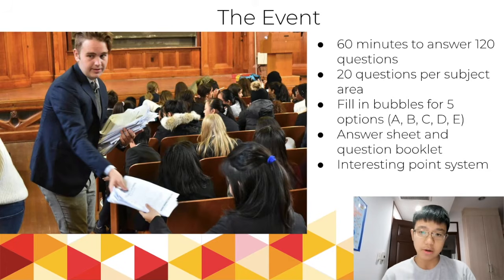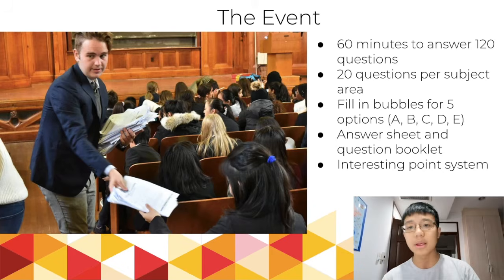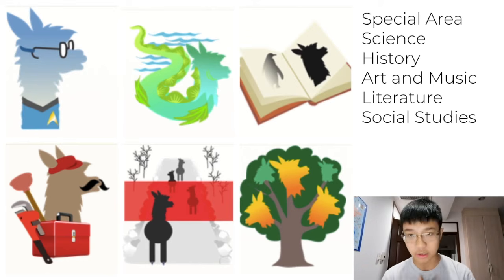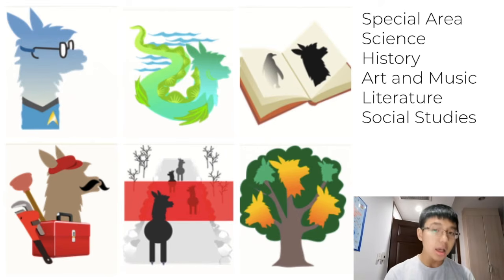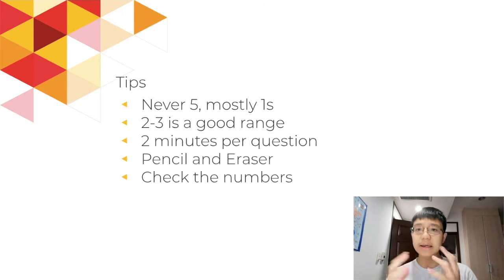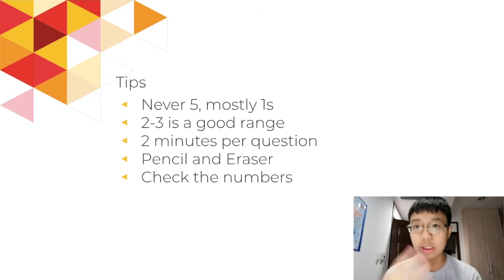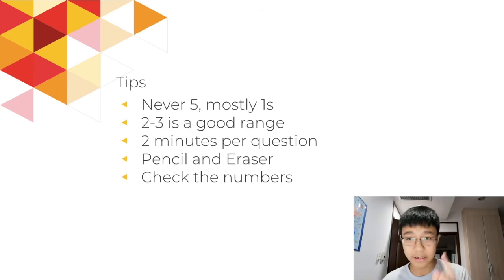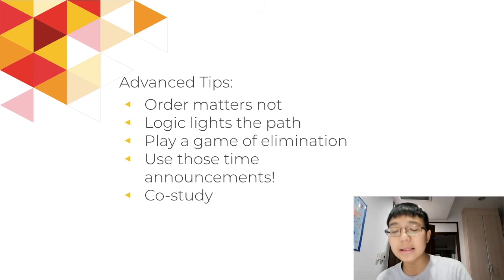Avanexplains..How to Succeed at the Scholar's Challenge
Greetings Scholars! After a fairly festive break we're back with another events guide, this time we delve into the specifics of the most stress-inducing (decided via scholar complaints) event of the WSC: The Scholar's Challenge.

Whether it be an event guide, resource explanation or even a Q&A (in which case leave questions for me to answer!).